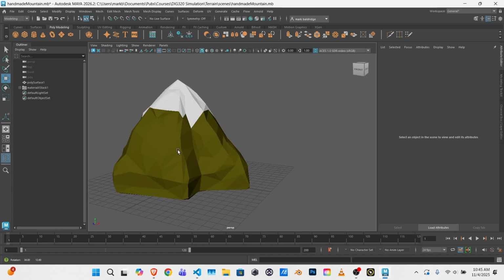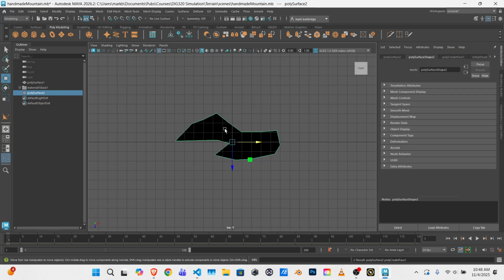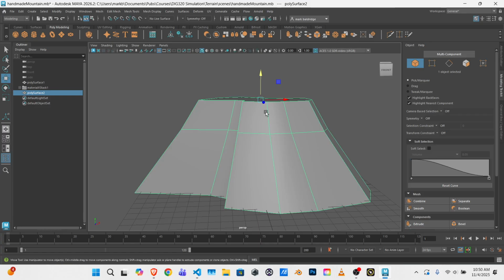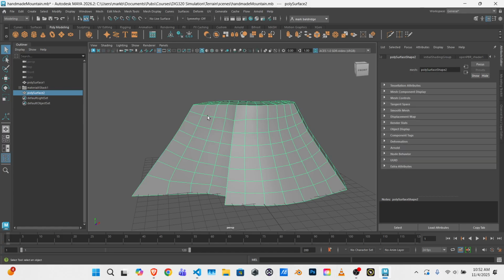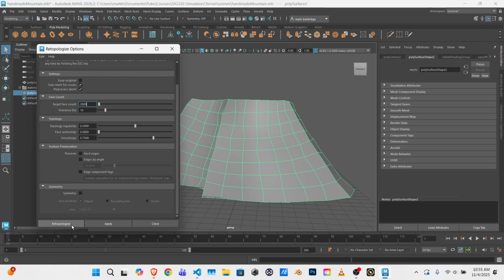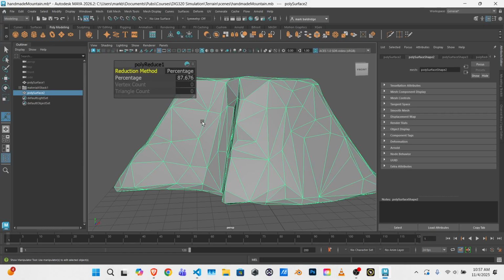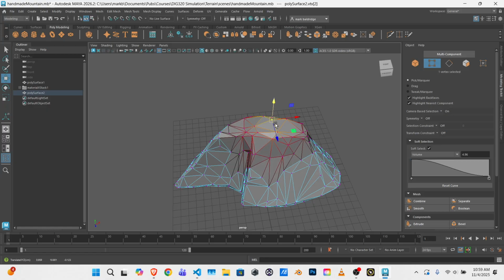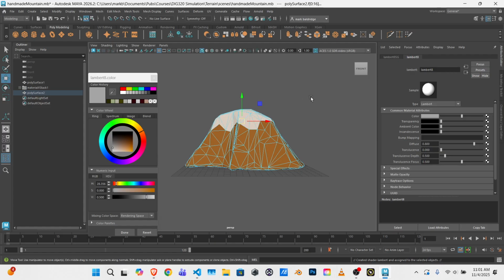"Low Poly" Mountain Range